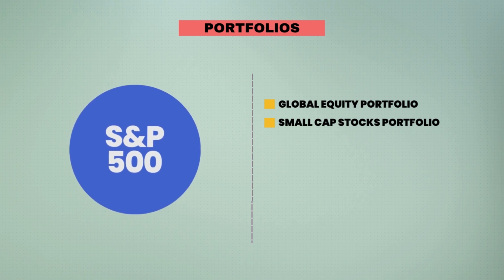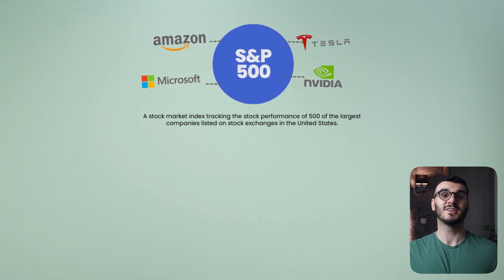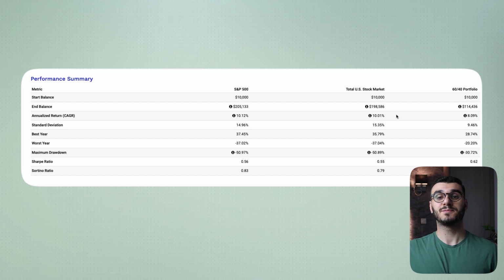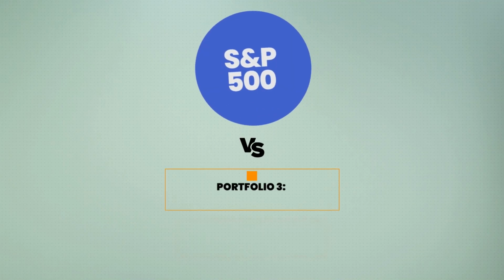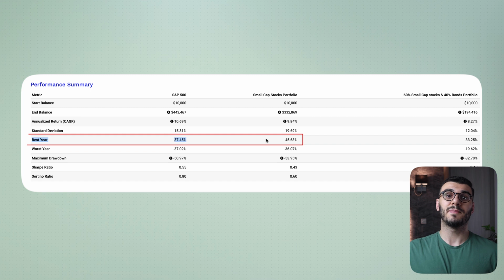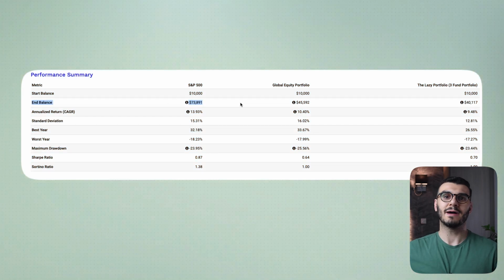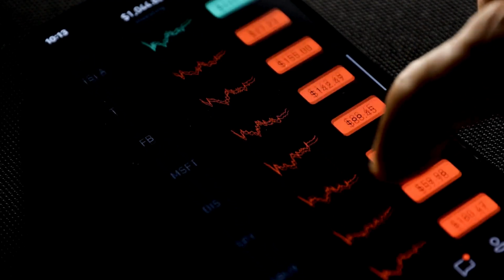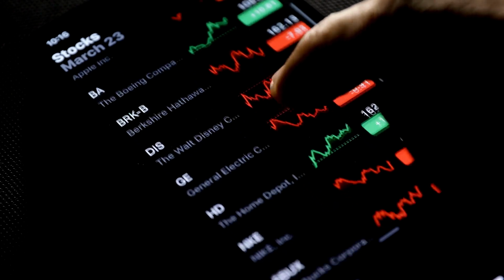Is The S&P 500 The Best Investment of All Time? (Data Reveals SHOCKING Results)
The S&P 500 is a favourite with many investors all over the world because it gives you access to some of the largest companies, including the likes of Apple, Microsoft, Google, and Tesla, and many, many others.

So in this video we will be looking at some data to see how it compares to a global index fund (and you will see very shocking results here); a portfolio made up of only small cap stocks (since these are meant to outperform in the long-term due to their growth potential); and a few more popular portfolio strategies.